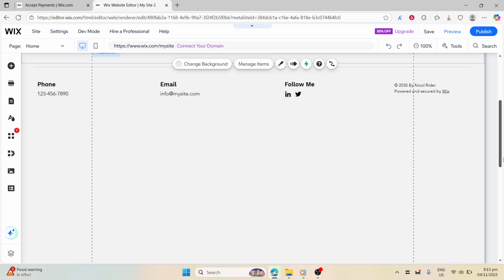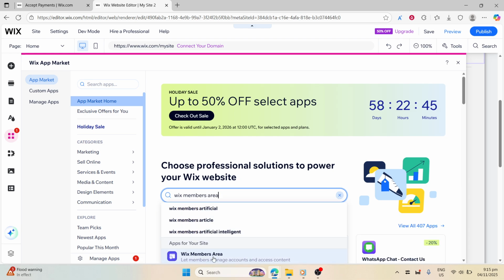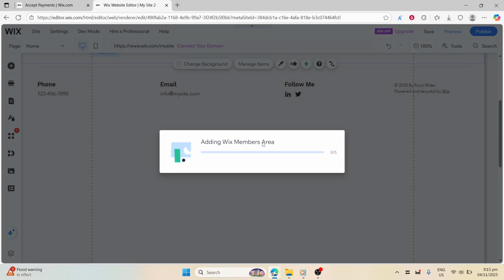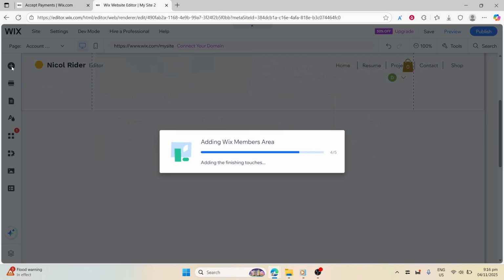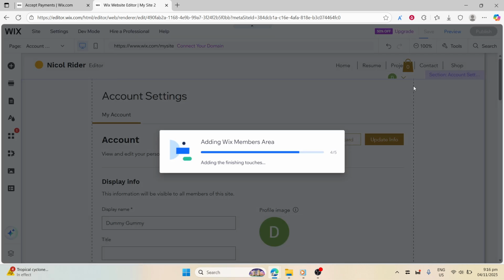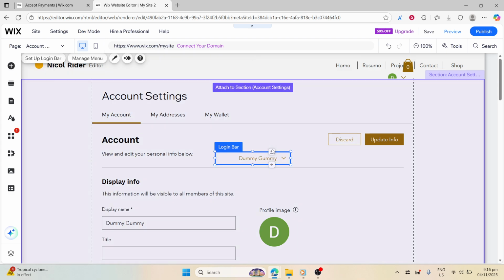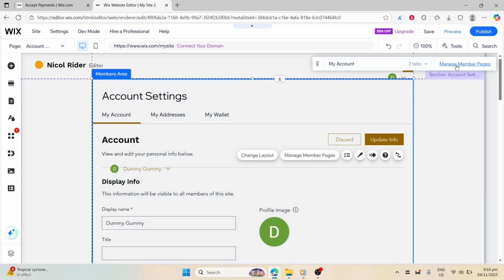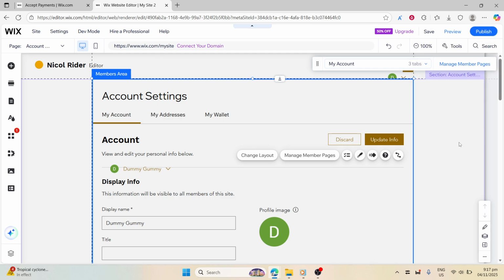How To Create A Client Portal In Wix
Learn how to create a client portal in Wix to enhance client management and streamline communications! 🌐🔑